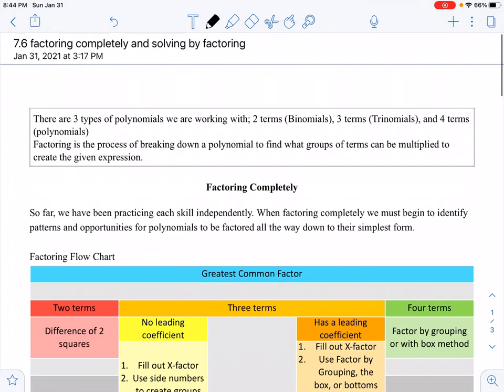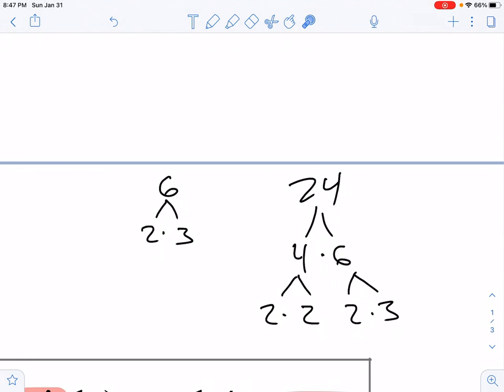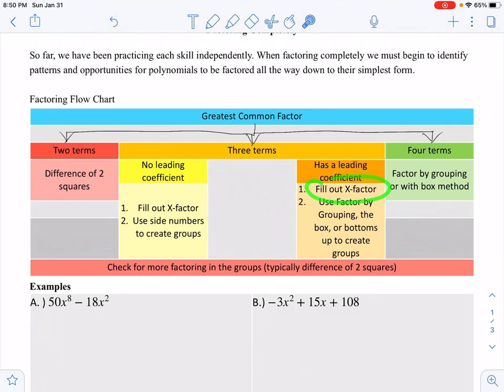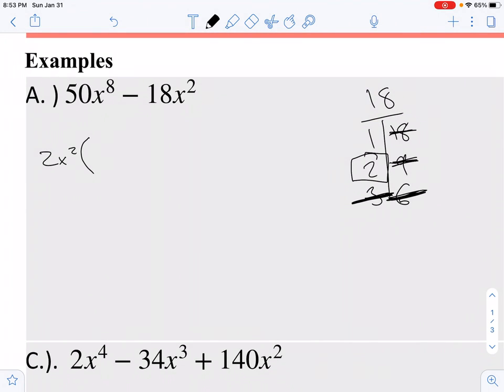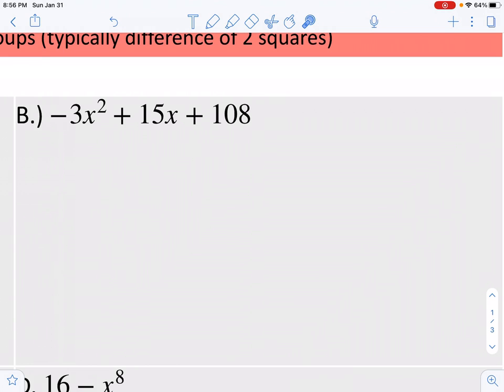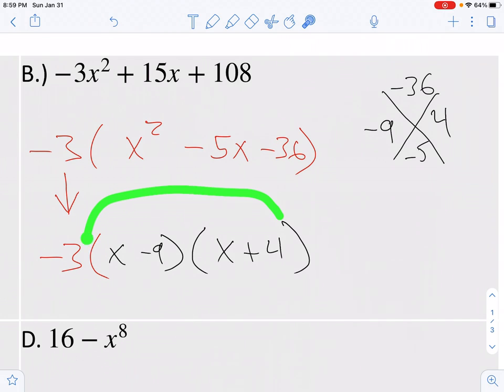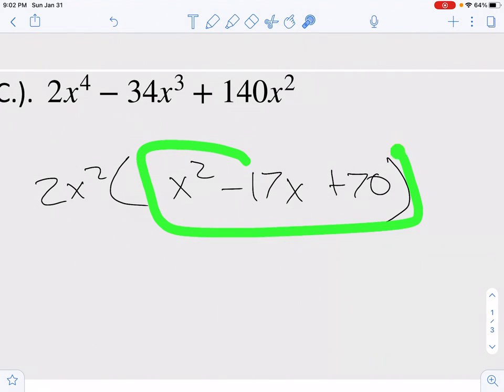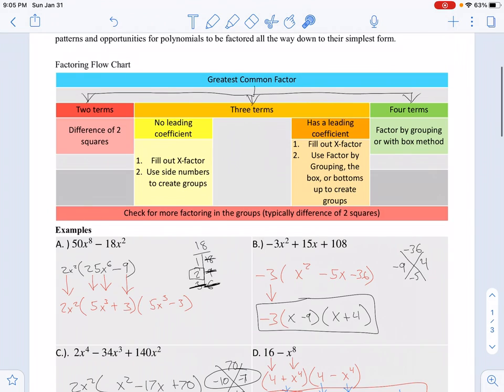7.6 part 1. Factoring completely